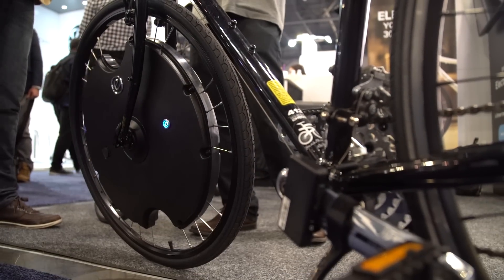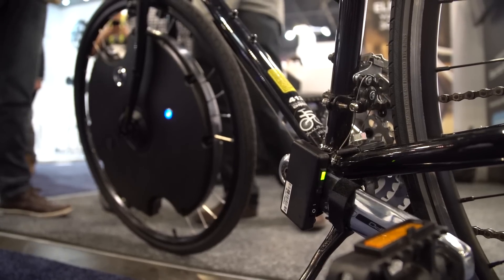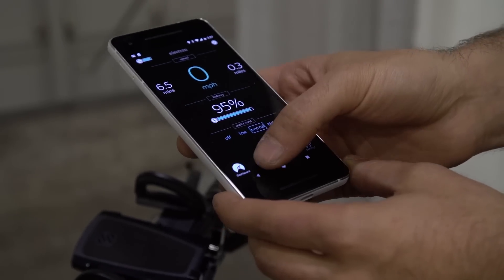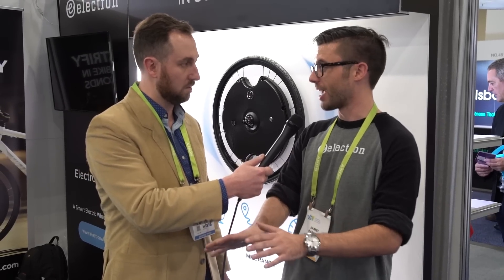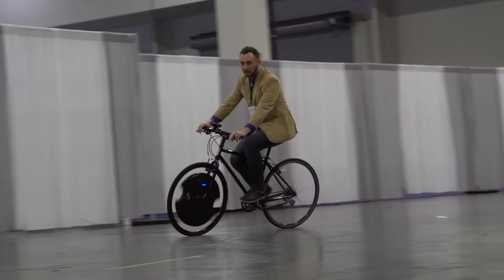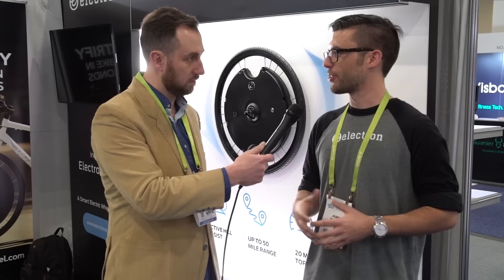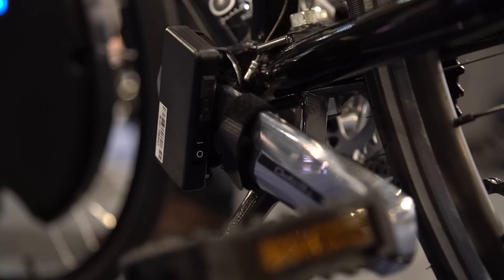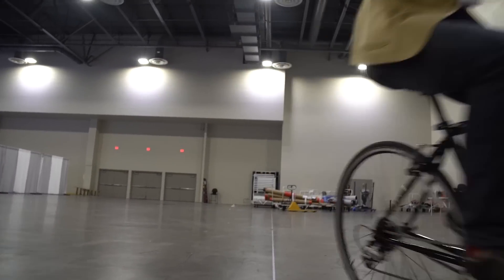Convert Your Regular Bike into an E-Bike with the Electron Wheel at CES 2018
The Electron Wheel can turn your regular bike into an E-Bike in 30 seconds. With speeds up to 20 mph, 50 miles of range, and powered with the Electron app, users can control how much assistance you get from the wheel, along with plenty of additional functionality.